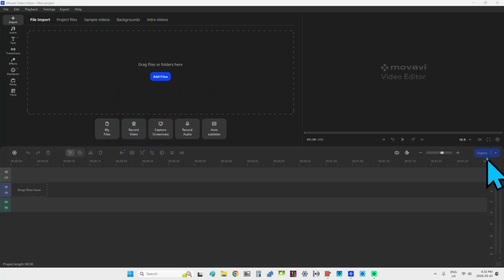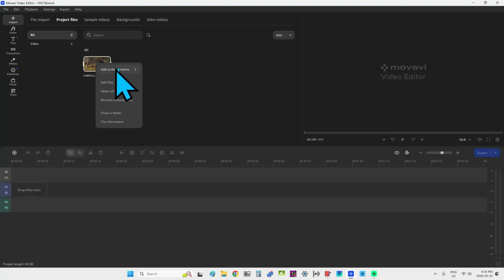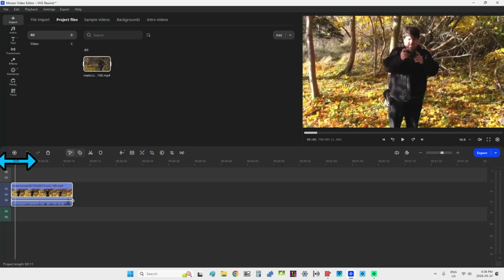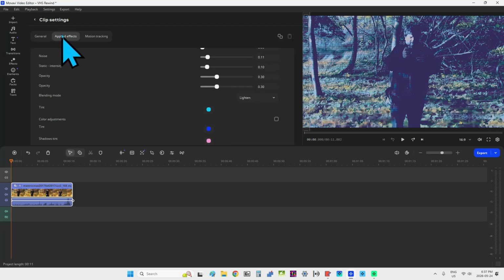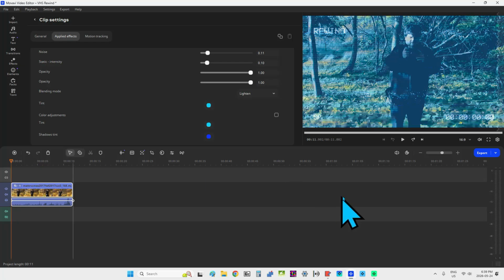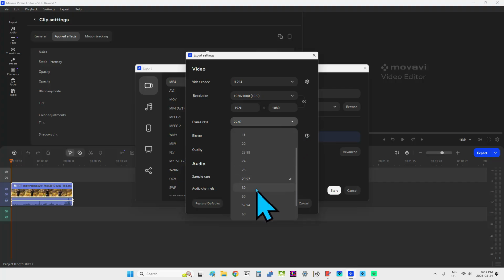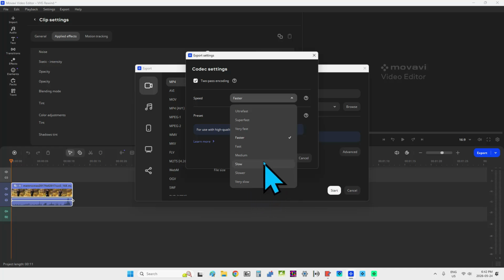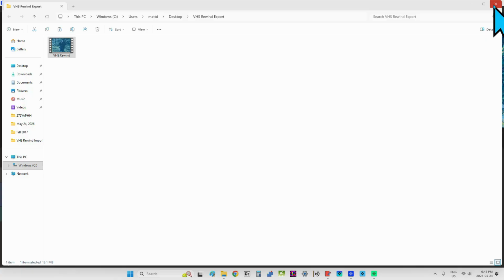Adding the VHS Rewind effect to a clip in Movavi 2026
This is a video demonstration on adding the VHS Rewind effect to to a video clip in Movavi Video Editor 2026.  The software videos seen on our YouTube channel are not intended to be teaching aids, they are simply demonstrations on using certain features of the programs discussed in our videos.